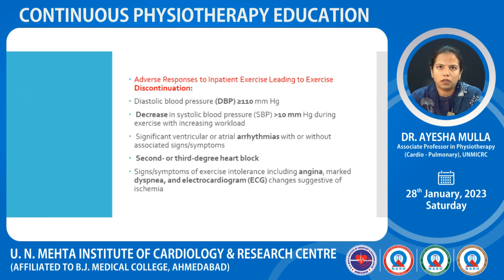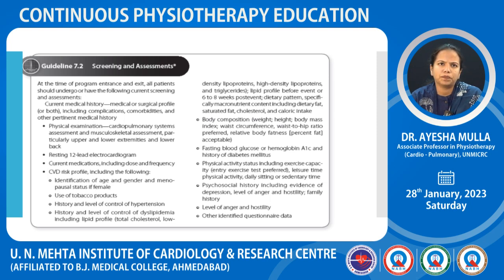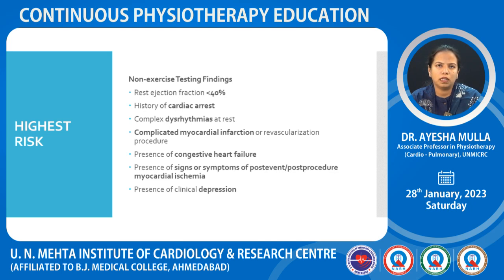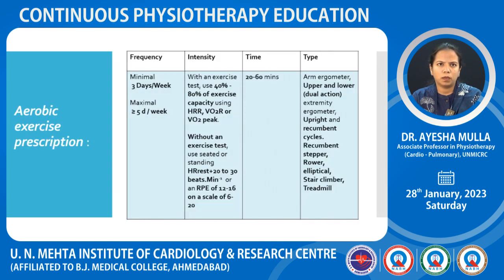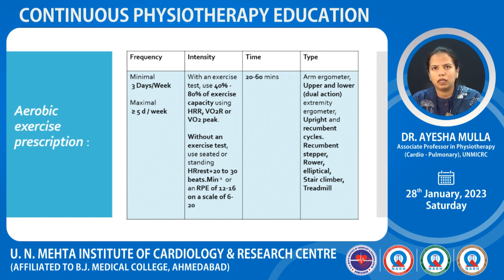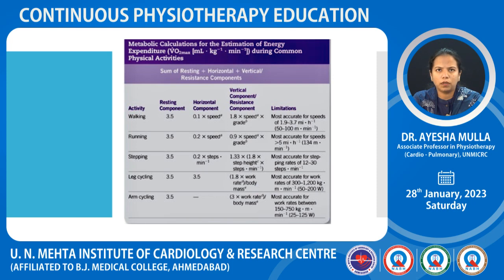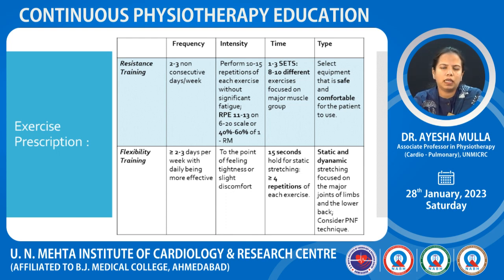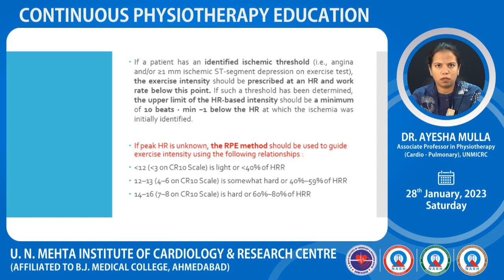EXERCISES PRESCRIPTION & DOES AND DO NOT AFTER HEART SURGEY - CPE 28.01.2023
EXERCISES PRESCRIPTION  & DOES AND DO NOT AFTER HEART SURGEY - CPE (PHYSIOTHERAPIST) 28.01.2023